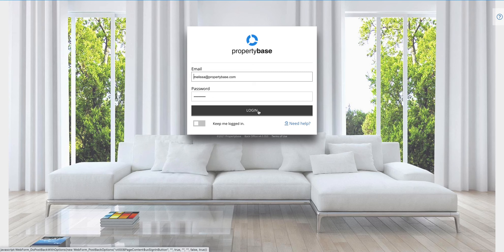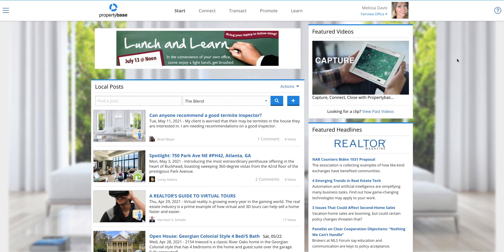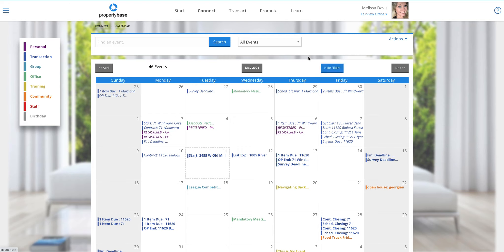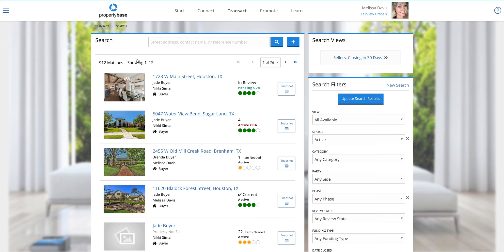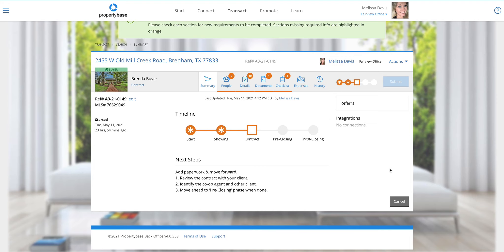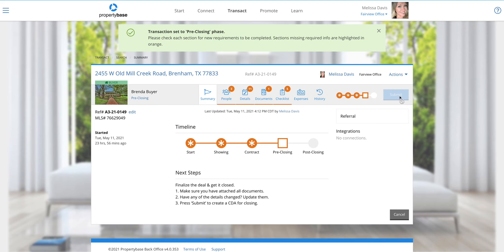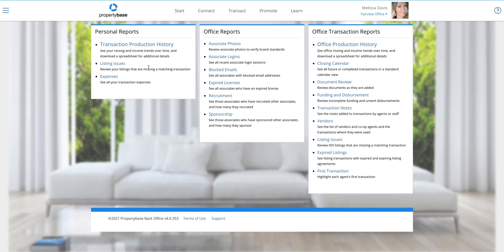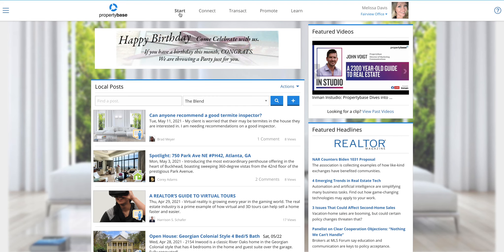Back Office Overview from BackAgent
See an overview of the new upgraded BackAgent 2.0. See all the new and improved features to manage your transactions.